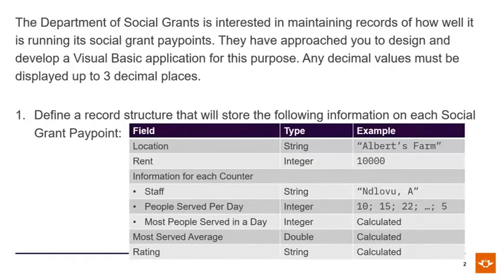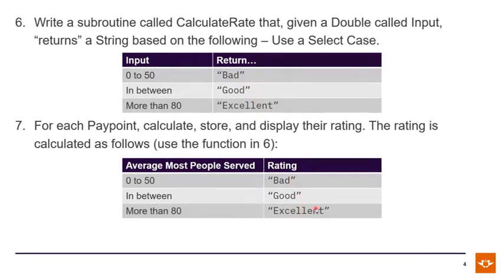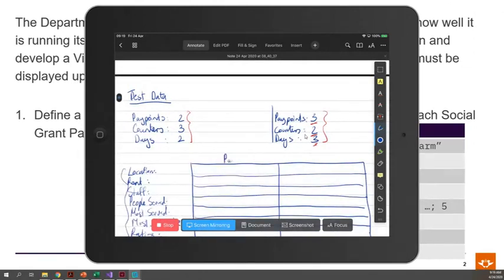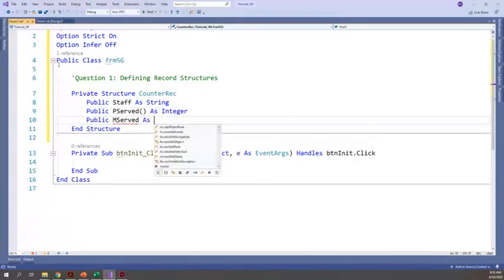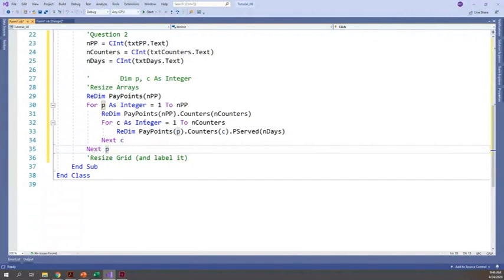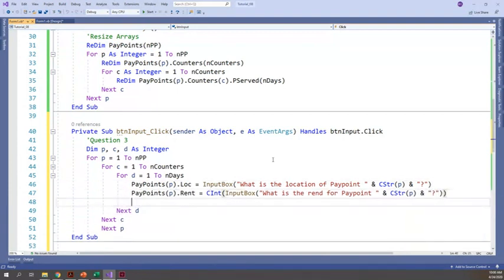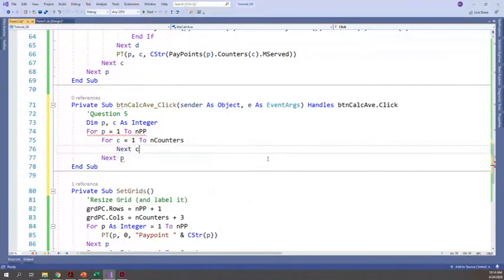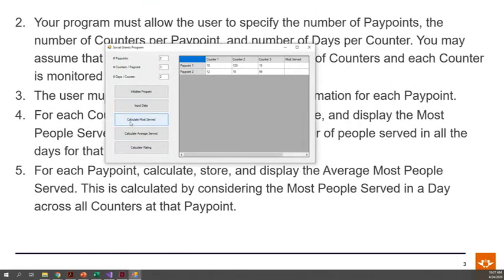ACSSE IFM01A1 2020 T08 T1 480